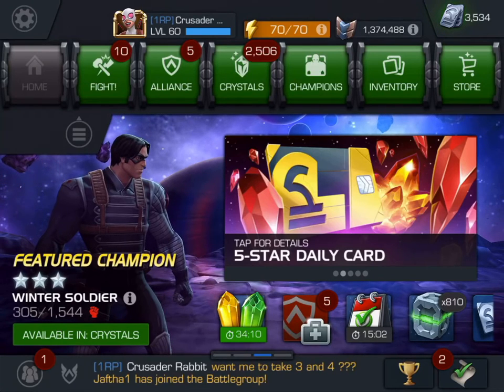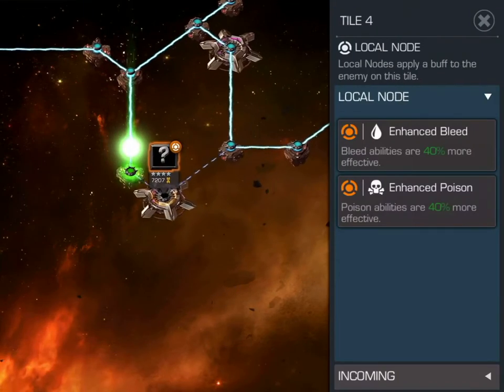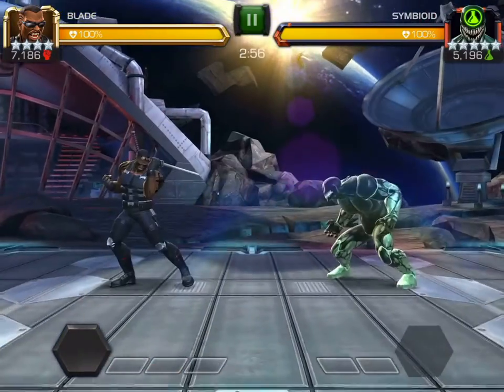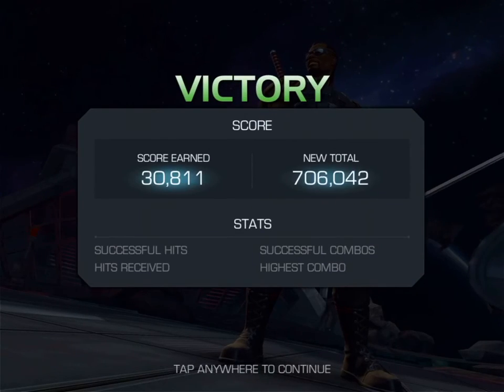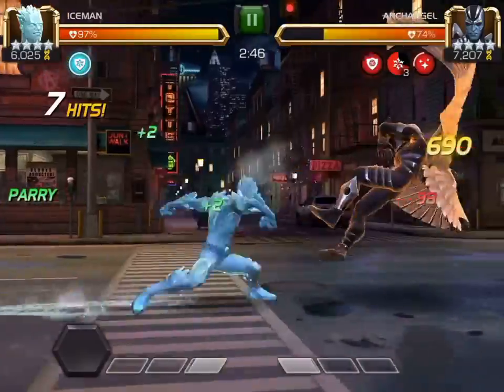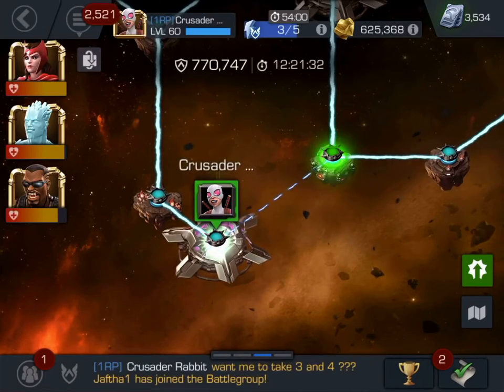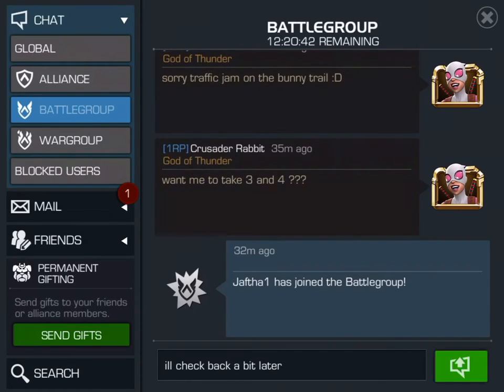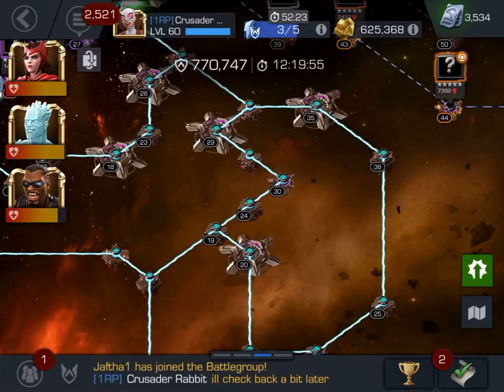Marvel Contest of Champions [1RP] Crusader Rabbit Alliance Quest Map 5 part 1 The Right Earlobe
Marvel Contest of Champions [1RP] Crusader Rabbit Alliance Quest Map 5 part 1 The Right Earlobe ... come and join the Rabbit as he starts alliance questing adventure of the day